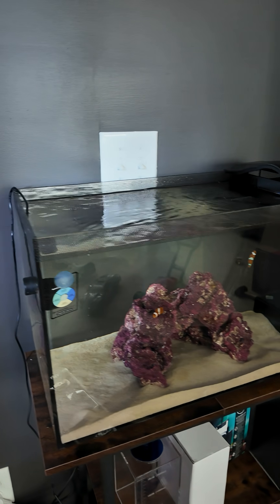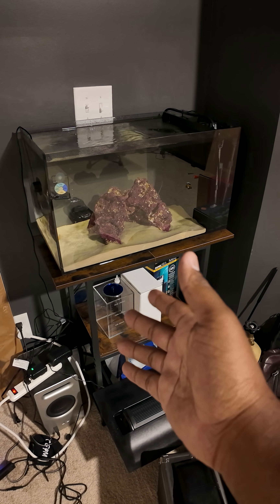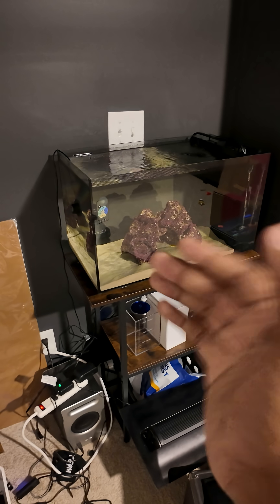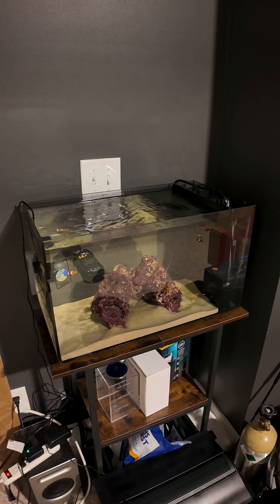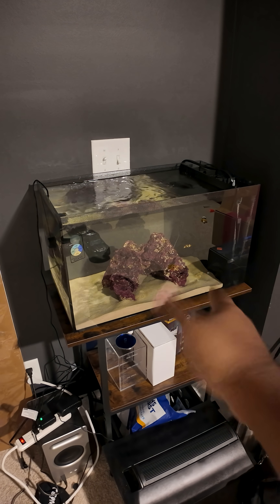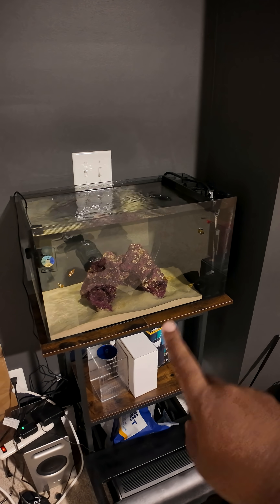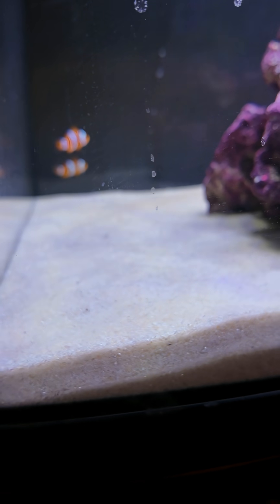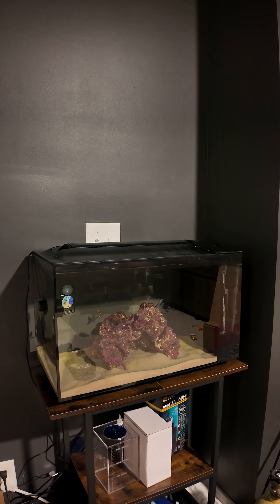Day 6 No-Spend: Lid Off = Temp Drop. Now Testing Ambient Heat…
t’s Day 6 of the No-Spend Aquarium Challenge and the tank temp finally dropped after leaving the lid off for 24 hours. Now I’m testing to see if it’ll rise again without turning the light back on — just putting the lid on to see if ambient heat from the room or the return pump is the real culprit. Welcome to Budget Science™.